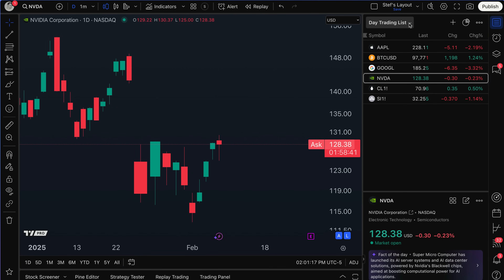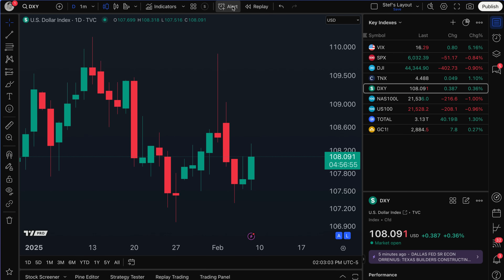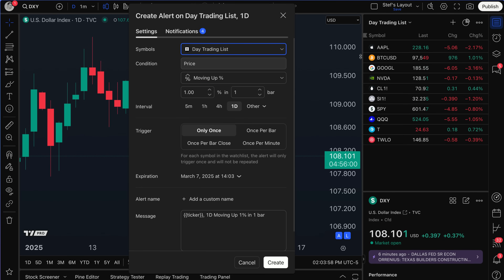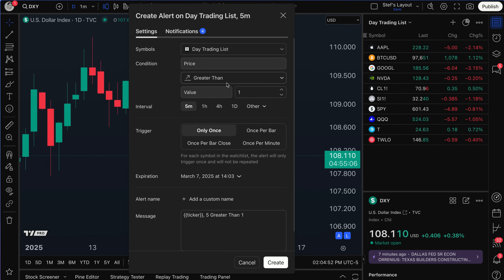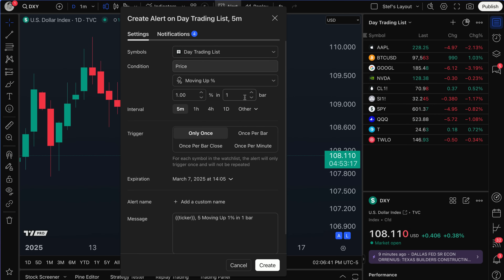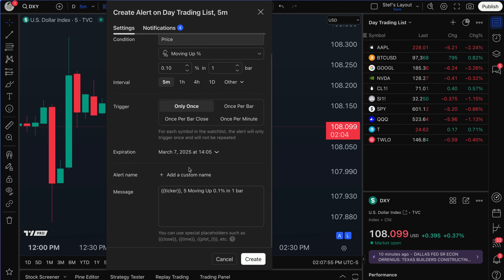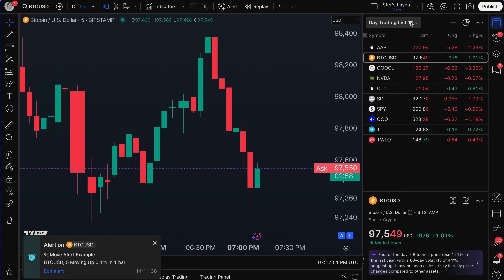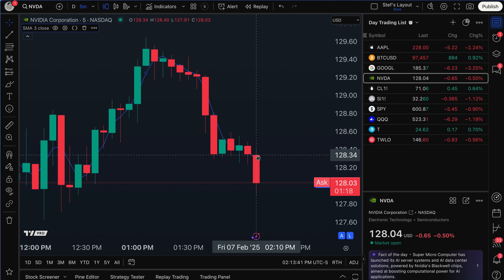The Power of Watchlist Alerts: Tutorial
With our new Watchlist Alerts feature, you can now create alerts for multiple symbols across your watchlist with just a single click. This is a game-changer for traders who want to stay on top of specific market conditions without the hassle of setting up individual alerts for each asset. Whether you're monitoring stocks, forex pairs, or crypto, Watchlist Alerts allow you to set up custom conditions that apply to all the symbols in your watchlist.

This feature is available for those on the Premium, Expert, and Ultimate plans. Here's a breakdown of the alert limits depending on your subscription:

- Premium users can have up to 2 active alerts at once and a total of 5 alerts.
- Expert users can have up to 10 active alerts at once and a total of 20 alerts.
- Ultimate users can set up to 15 active alerts at once and a total of 30 alerts.

To set up a Watchlist Alert, go to the Watchlists section, click on the "Settings" button, and you'll find the "Create alert on list" option. This feature allows you to set custom alert conditions for all the symbols in your watchlist at once. Once a condition is met, you’ll receive a notification, keeping you updated on the markets without needing to check every single symbol manually. It’s a huge time-saver, especially if you're tracking hundreds of assets and need to react quickly when specific conditions unfold.

Whether you're trading during the day or monitoring overnight, Watchlist Alerts ensure you're always in the loop.